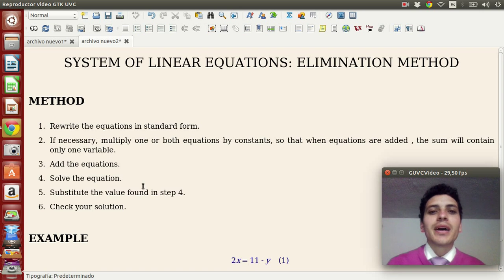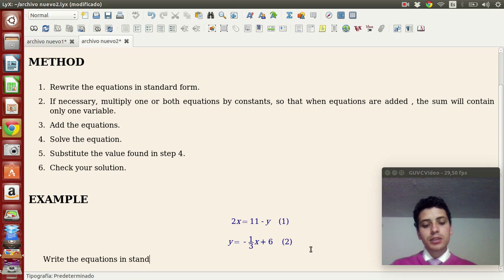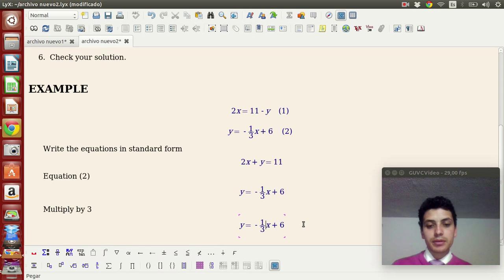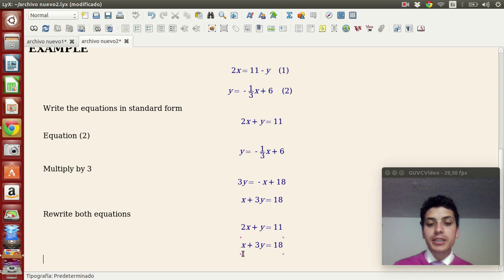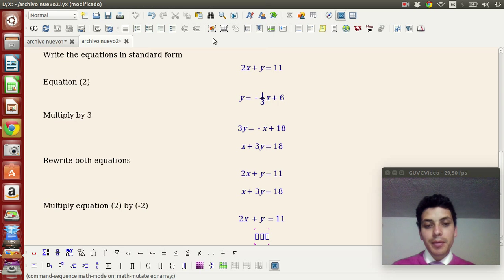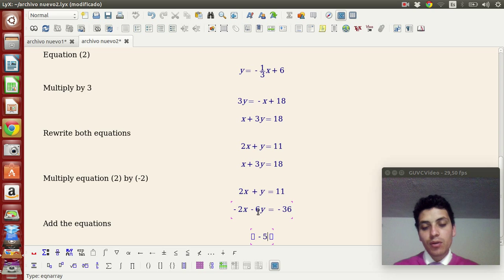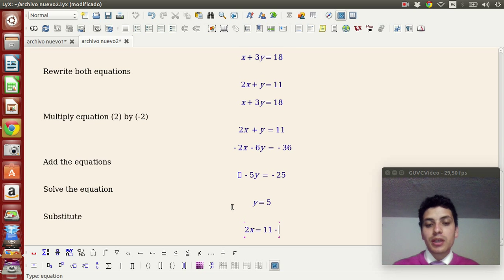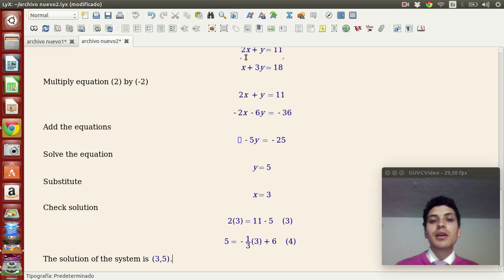System of linear equations: Elimination Method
It is also called addition method.